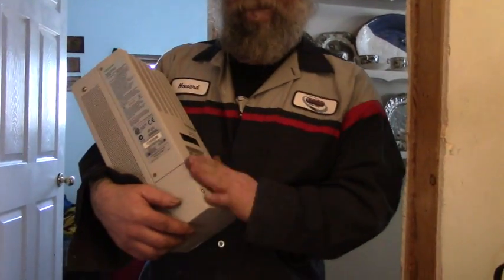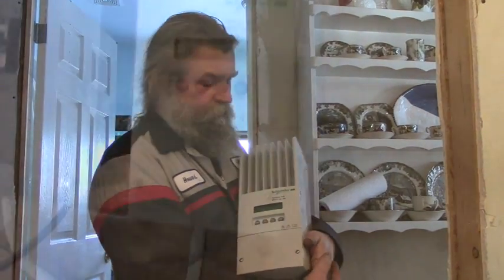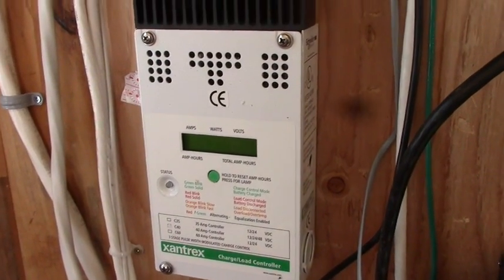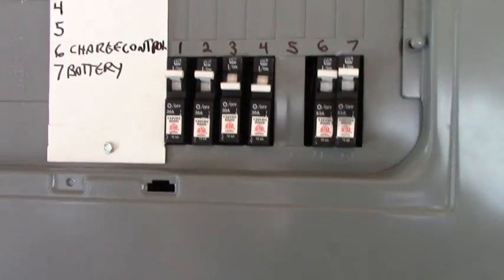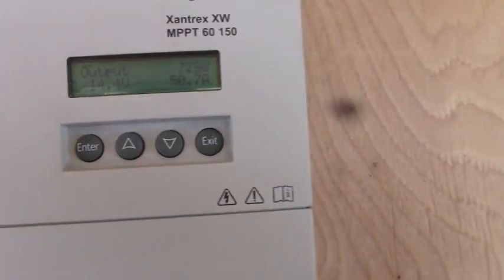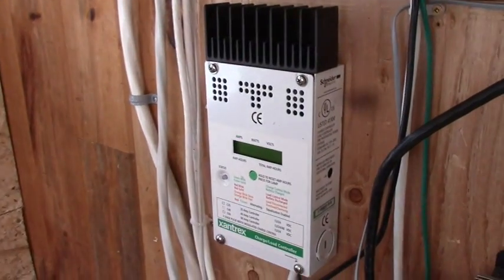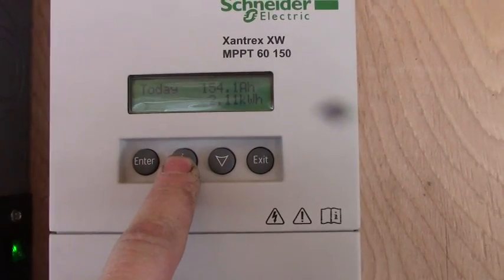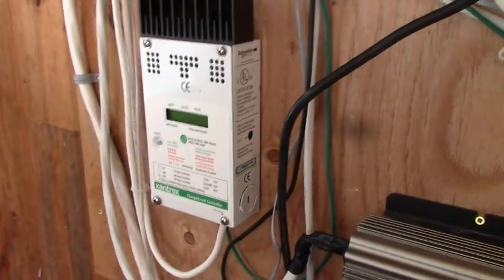More Solar Stuff With "How How Does It!"